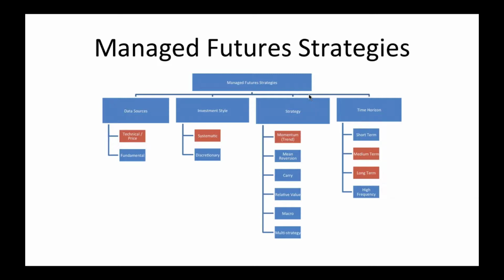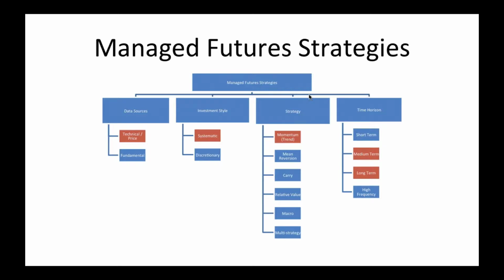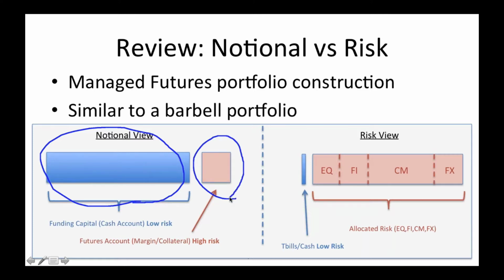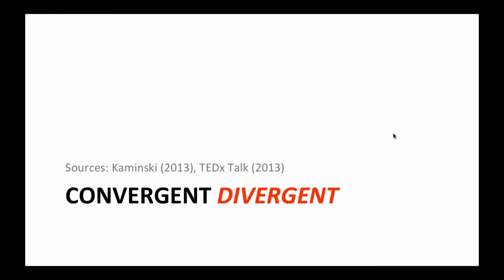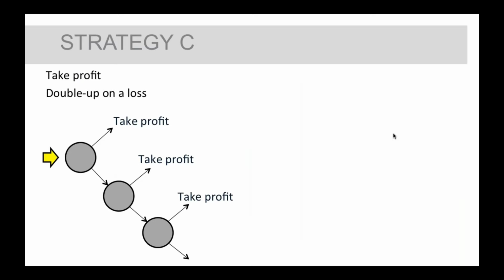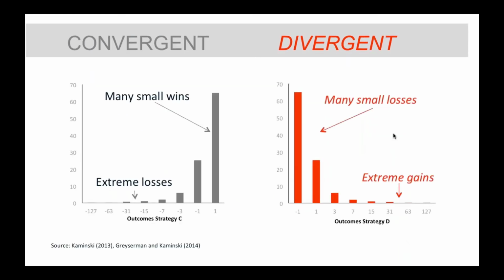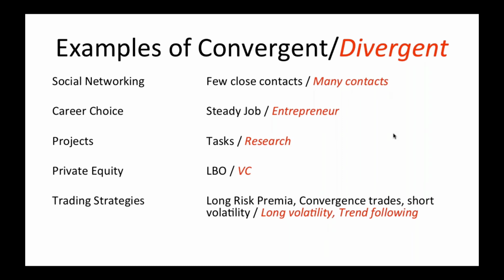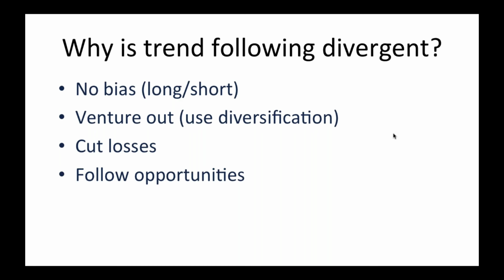Dr. Kathryn Kaminski - Managed Futures Trend Following: The Ultimate Diversifier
A recent survey published in Pensions & Investments revealed that institutional investors prefer managed futures as their top choice for inflation protection and volatility mitigation¹. This is unsurprising, as managed futures was one of the only investment categories to produce positive returns during the 2008 global financial crisis.

In this ground-breaking online presentation Dr. Kathryn Kaminski, global authority on managed futures strategies, covers the role of convergent and divergent strategies, and introduce other important themes like:

   – The role of managed futures in institutional portfolios
           - Diversifiers vs. crisis alpha
   – Return based style analysis to differentiate between managed futures funds, and build optimal portfolios
          - Identifying and managing the drivers of managed futures returns
   – Sources of “craftsmanship alpha” in managed futures
         - The qualities to look for and what to avoid

As inflationary forces build near the terminus of the current market cycle, there has rarely been more urgency to expand allocations to genuine hedge strategies. Don’t miss this opportunity to learn why managed futures may represent the ultimate hedge for vulnerable institutional portfolios.